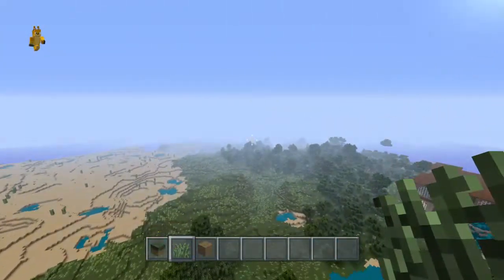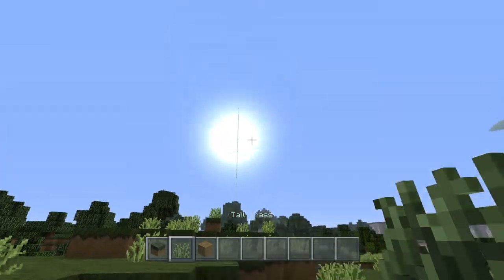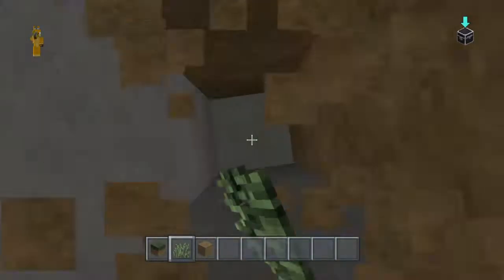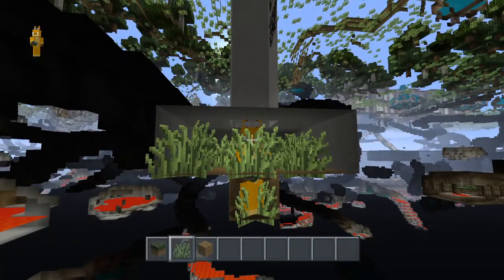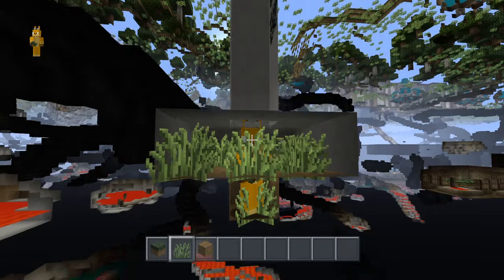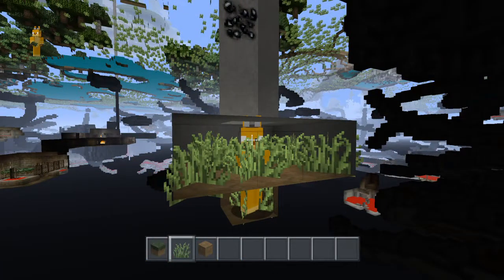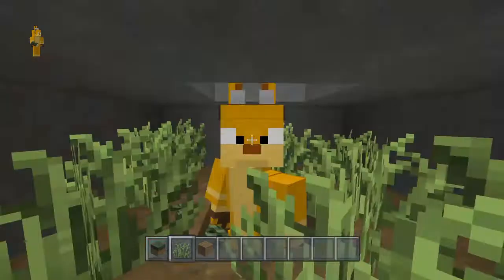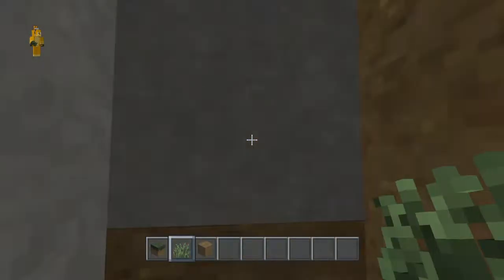Minecraft: Console Edition X-ray Glitch